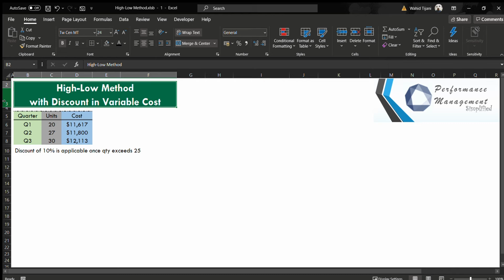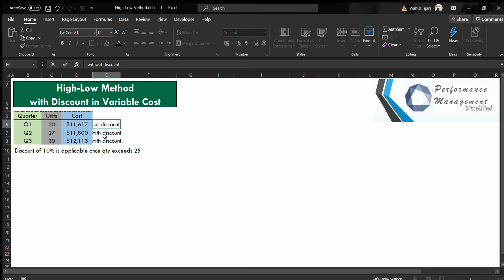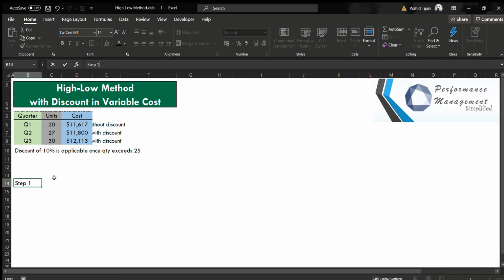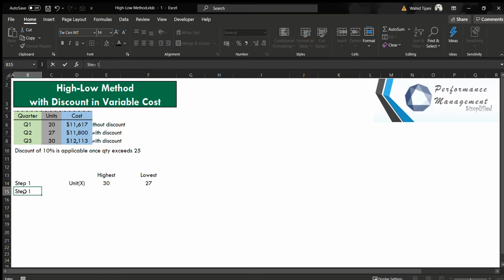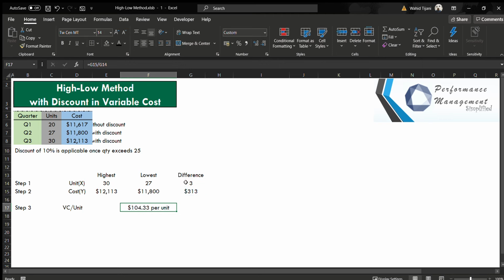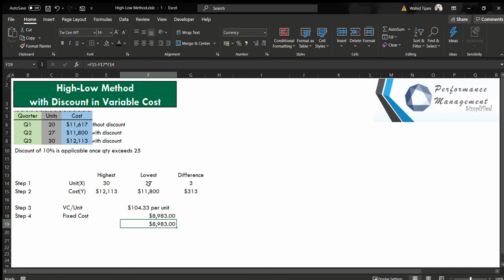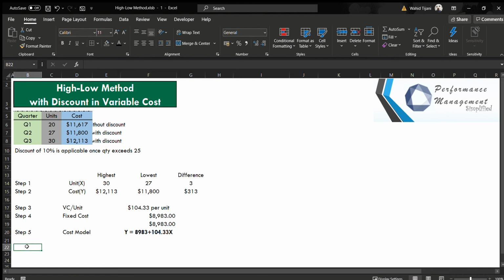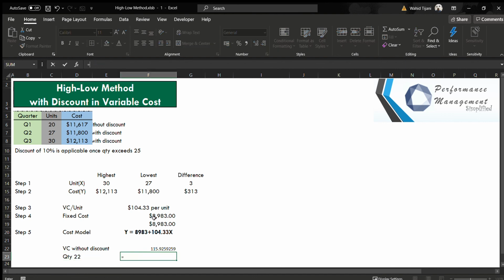High-Low Method with change in variable cost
Cost separation using High-Low method in a situation where variable cost changes from its initial amount. Most practical is where a discount is given when a level of quantity is purchased